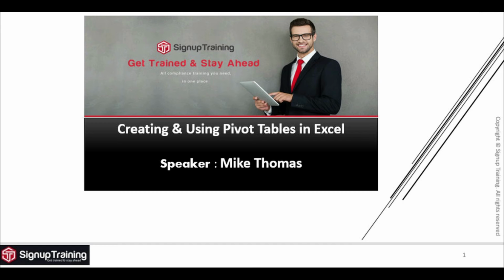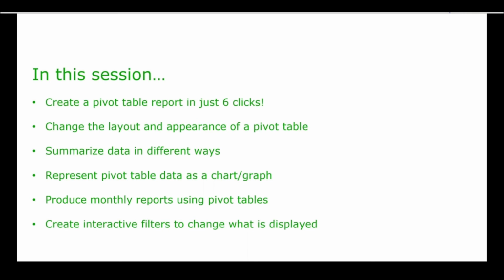How to create & use Pivot Tables in Excel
Learning how to create Pivot Tables is one of the must have skills for anyone who needs to use Excel to quickly build reports and summaries. This training will provide you with a solid foundation that you can use to build your own pivot tables and reports.